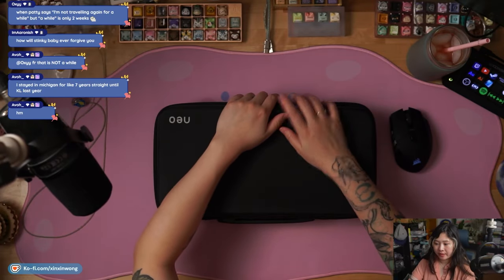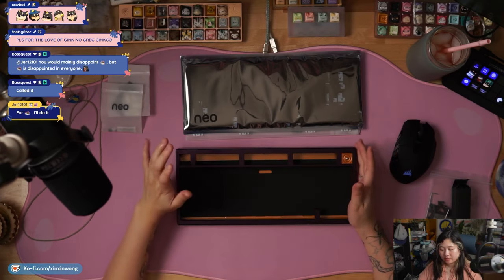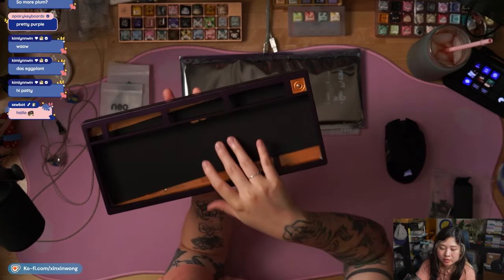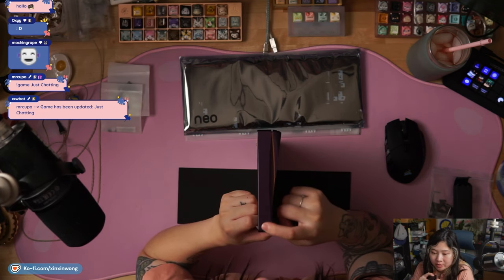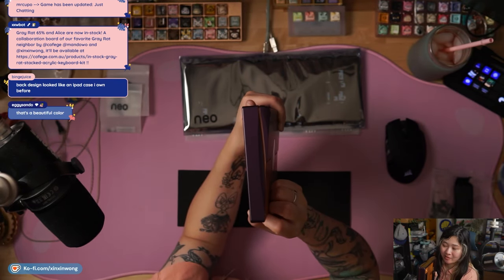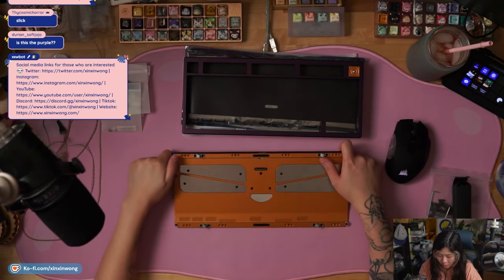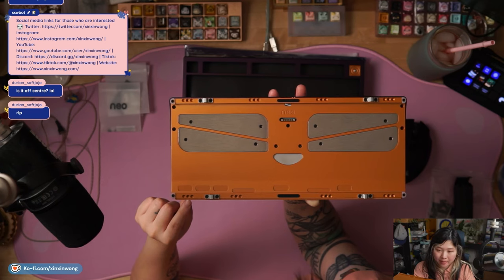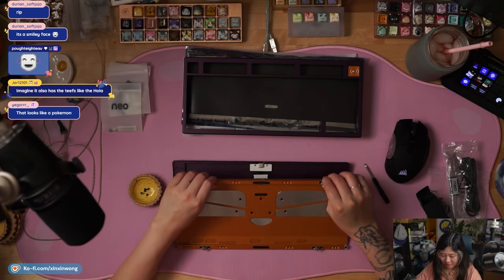The Neo75 Cu is pretty incredible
Build:
Plate - FR4/PP
Stabilizers - Neo

I built this board on stream!